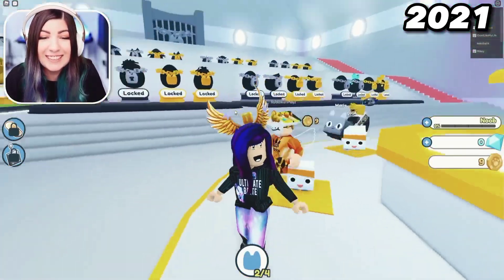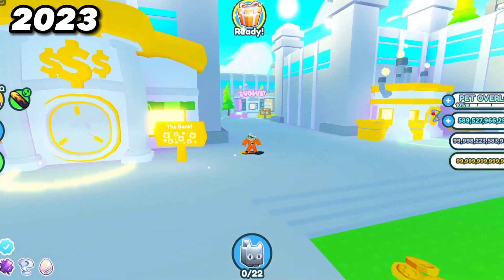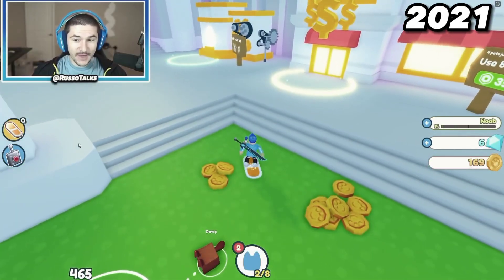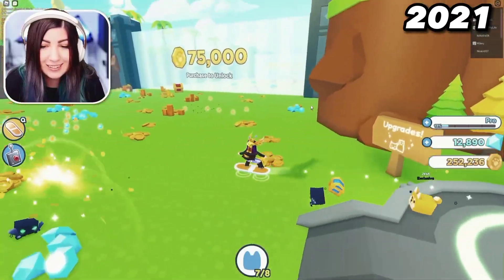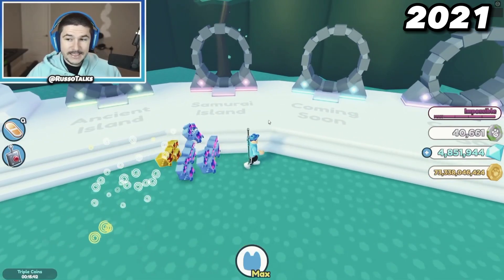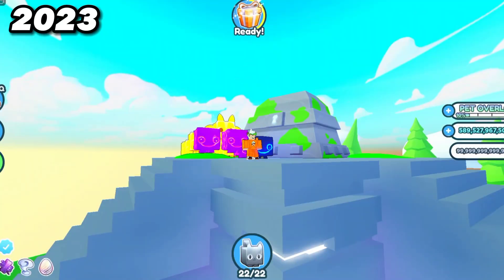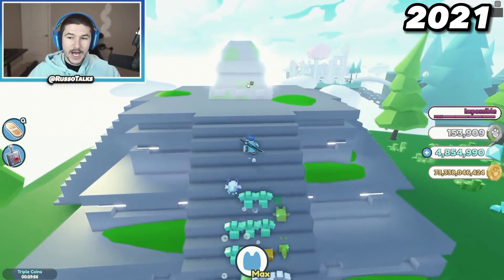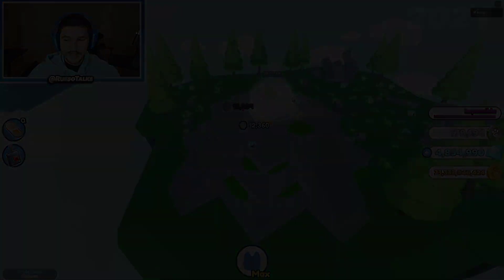Pet Simulator X 2023 VS 2021 | Roblox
titanic cat arcade cat
how to be Skibi skibidi toilet in roblox
Huge Tiki Dominus Huge Pufferfish Huge Butterfly
ATLANTEAN
surfboard hoverboard
Summer World treasure hunt event Popsicle Huge Pineapple Cat Huge Pirate Parrot Huge Sailor
titanic nightmare cat Hot Dooooog dog world
HUGE Nightmare Kraken HUGE Nightmare Spirit
Chroma HUGE lucki pets
HUGE JELLY BIG MASKOT
huge evolve evolved machine
how to get gems diamonds
i spent 5000 to unlock the quest shop m10 hoverboard
TITANIC Capybara TITANIC Lucki TITANIC Hippomelon TITANIC Balloon tiedye CAT dragon blobfish
LcLc face reveal girlfriend
diamond mine update
LIMITED UGC HUGE PINK Balloon cat
easter quest easter coins gift where are 100 egg hunt
Huge Painted Cat Easter Bunny Dominus Marshmellow Agony
how to get easter bunny hoverboard
TITANIC Balloon Cat Plush blue red
Titanic Plushies
HUGE Kawaii Dragon and HUGE Ninja Axolot Tokyo Alley Quest
Huge Kawaii Cat Huge Bread Shiba
where how to find comet egg
titanic dominus astra
huge comet cyclops comet agony
diamond hoverboard huge cat
huge love lamb huge meebo in spaceship daycare
titanic HURBERT
secret doodle hydra huge doodle fairy
titanic NEON Agony
secret pet
how to get cartoon coins
titanic balloon monkey cat pets
10t 1t trillion gems
8 pet hatch gamepass
hardcore
tech hoverboard
top scammers numerous tedwa teddy sim sonns sons of fun nightfoxx view razorfishgaming overachiever
huge floppa
DIGITO pet sim x dgito Scammer steals from vitamin delicious psx youtuber
best psx youtube russo russoplays
how to play fake pet simulator z link
how to get cat hoverboard meow doodle hoverboard
rainbow vip hoverboard redeem a merch code
trade plaza
how to get POG CAT achievement pog champ
tech world
Mythical
duping
robux exclusive pets
pet enchants
Fantasy World
Enchanted pets
HOW to get LEGENDARY RARE EPIC PETS in Pet Simulator X
HOW to get make GOLD PETS
HOW TO GET RAINBOW PETS
how to get the HOVERBOARD
HOW to rank up rewards in Pet Simulator X
SECRETS
Tips & tricks